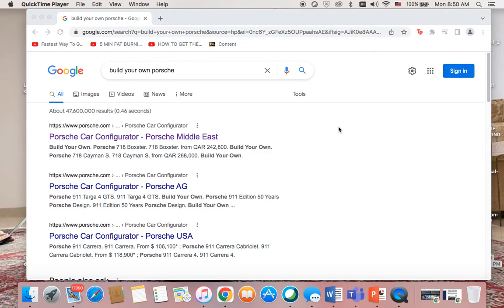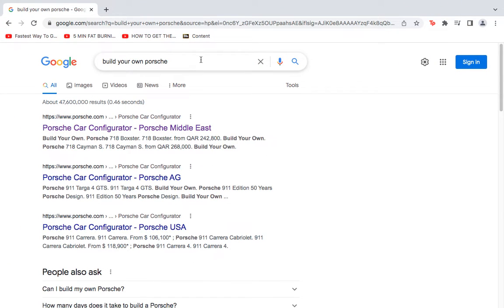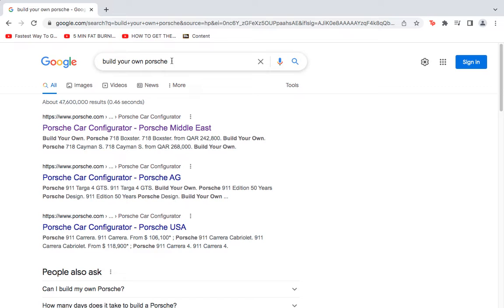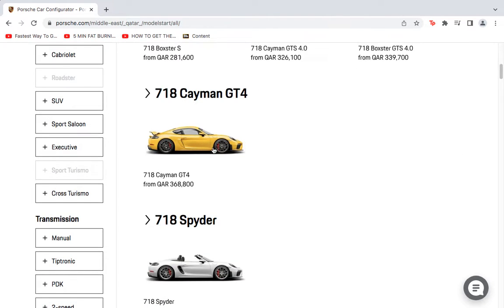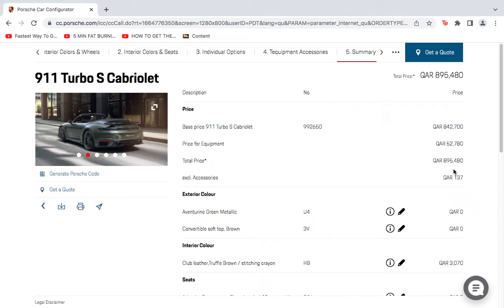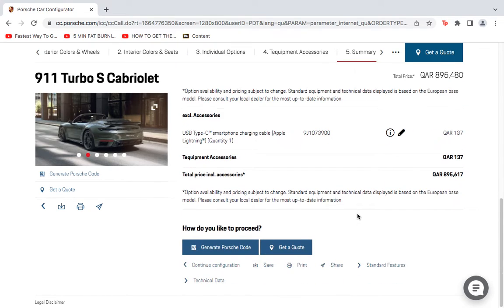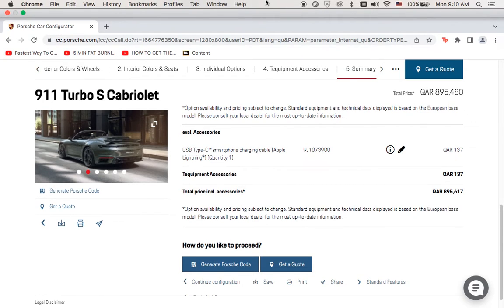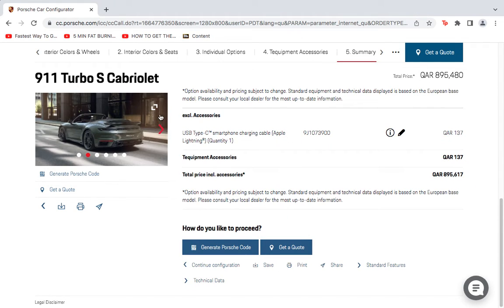Build Porsche 911 Turbo S Cabriolet / Mohammed Makki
Course: Automotive Mechanics Technology
Fall 2022